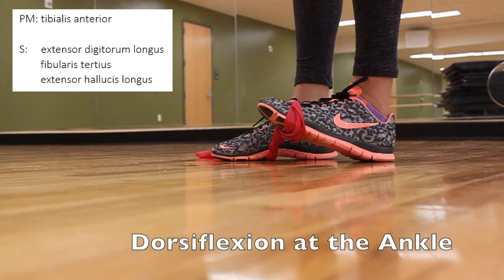Anatomy Video Flashcards for Movement and Muscle Action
Pause the video as each new movement arises and test your knowledge of movements and muscle actions.  Made for CU Boulder Human Anatomy Lab.